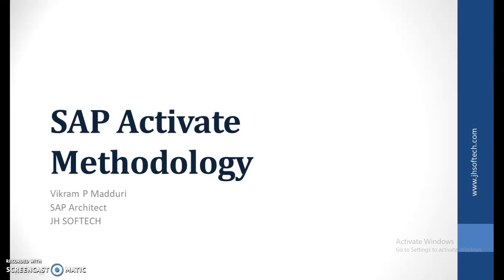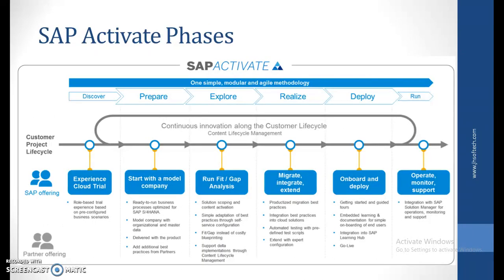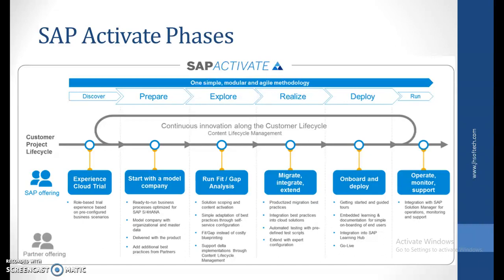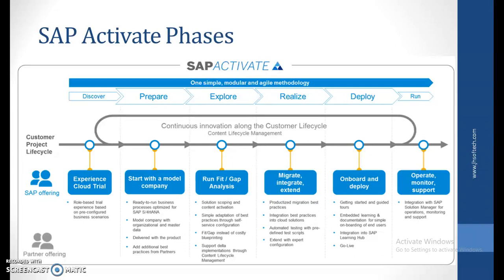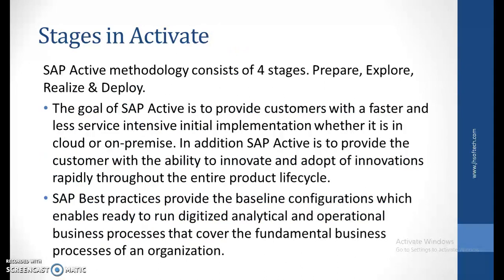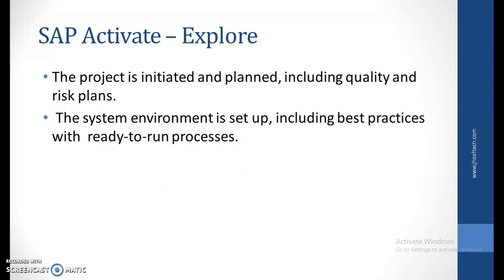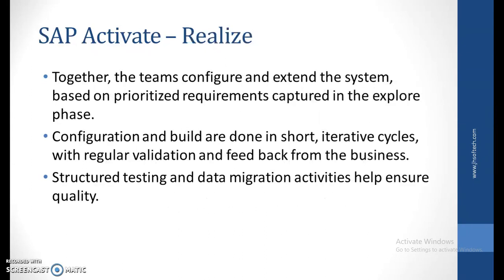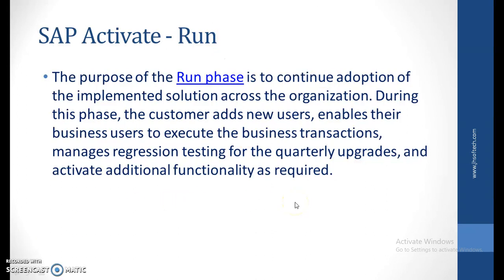Mastering SAP Activate Methodology for S/4 HANA: A Comprehensive Training Guide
"Join us in this comprehensive training video as we delve into the powerful SAP Activate Methodology specifically designed for S/4 HANA. Discover the step-by-step implementation process, best practices, and gain the knowledge you need to successfully navigate your S/4 HANA journey.

"Are you looking to accelerate your S/4 HANA implementation? Look no further! In this in-depth training video, we explore the SAP Activate Methodology, providing you with valuable insights and practical tips to optimize your project's efficiency, streamline processes, and achieve maximum ROI.

"Demystify the implementation process of S/4 HANA with the SAP Activate Methodology. This video training dives deep into the methodology's core components, guiding you through each phase, from project preparation to go-live. Equip yourself with the knowledge and tools necessary to drive successful S/4 HANA deployments.

"Are you ready to take your S/4 HANA implementation to the next level? Join us as we unlock the secrets of SAP Activate Methodology in this training video. Learn how to effectively plan, execute, and manage your project, ensuring a smooth transition to S/4 HANA while mitigating risks and maximizing business benefits.

"Navigate the complexities of S/4 HANA implementation with confidence using the SAP Activate Methodology. In this training video, we provide a comprehensive overview of the methodology, offering practical guidance and expert advice to help you achieve seamless deployments, faster time-to-value, and successful business transformation.

"Join us on a journey of S/4 HANA excellence with the SAP Activate Methodology. In this training video, we break down the methodology's key principles, tools, and techniques, empowering you to drive successful project outcomes and harness the full potential of S/4 HANA for your organization.

"Looking to streamline your S/4 HANA implementation? This training video is your ultimate guide to SAP Activate Methodology. Explore its iterative approach, agile methodologies, and discover how to effectively manage project scope, timeline, and resources, ensuring a smooth and successful transition to S/4 HANA.

"Unlock the power of SAP Activate Methodology for S/4 HANA in this comprehensive training video. From project initiation to post go-live support, we provide actionable insights and practical examples to equip you with the skills needed to deliver successful S/4 HANA implementations and drive business transformation.

"Are you ready to embark on your S/4 HANA implementation journey? This training video is your roadmap to success. Learn how to leverage the SAP Activate Methodology, align business requirements, and effectively manage change, ensuring a seamless transition to S/4 HANA and achieving your organizational goals.

"Join us as we dive deep into the SAP Activate Methodology tailored for S/4 HANA implementations. In this training video, we explore real-world case studies, share implementation best practices, and provide valuable tips to help you overcome challenges and achieve project success in your S/4 HANA journey.

SAP Activate Methodology for SAP S/4 HANA.
Overview By Vikram P Madduri, SAP Architect , JH SOFTECH.